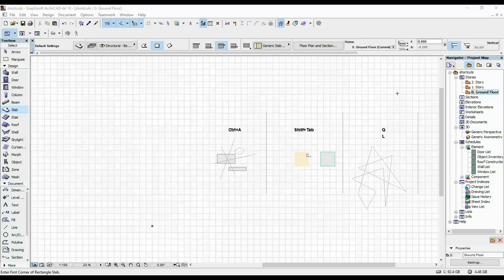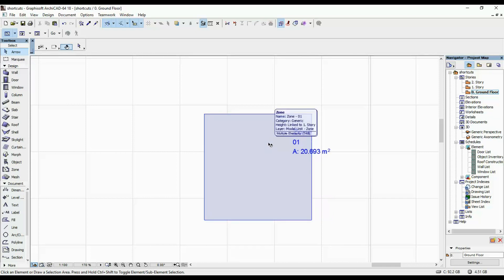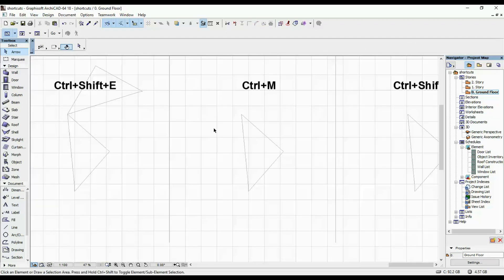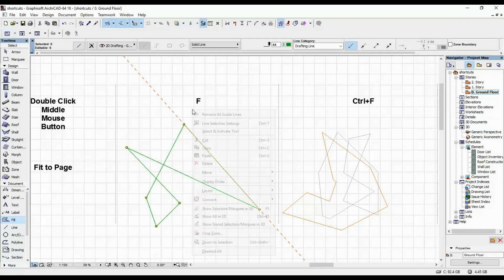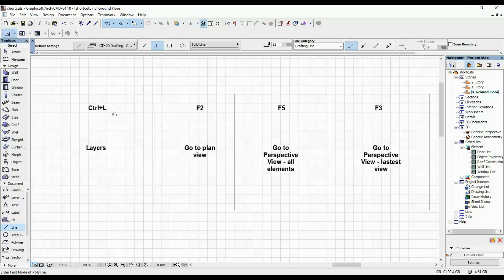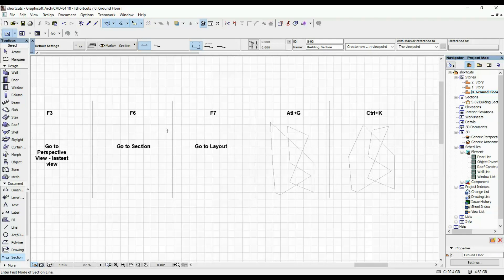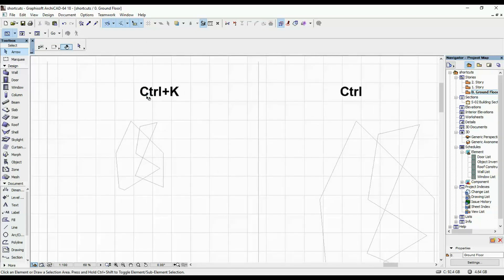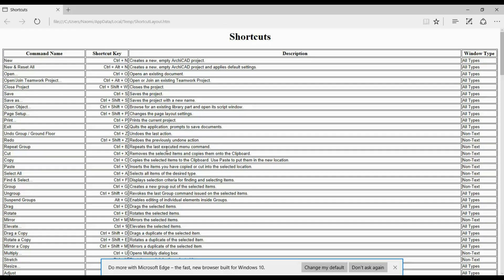Work fast in ArchiCAD - Useful shortcuts